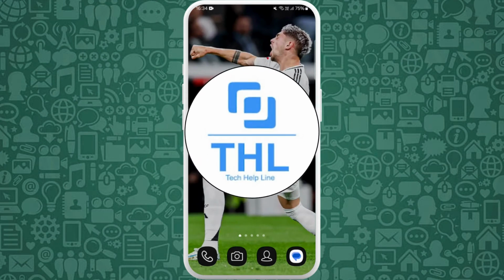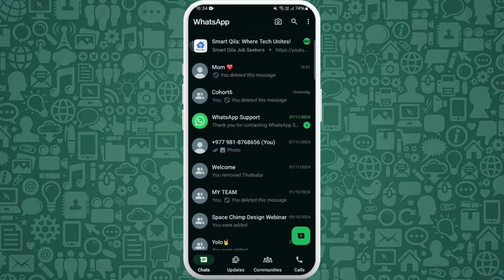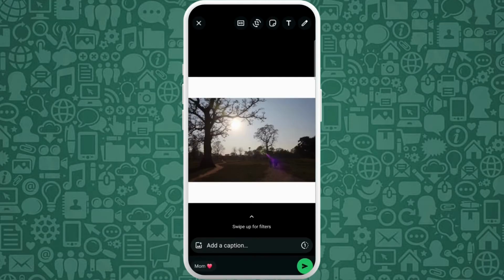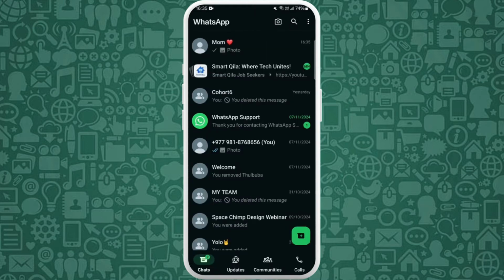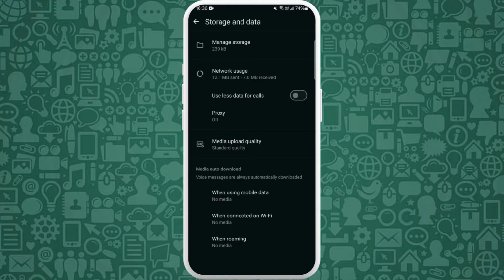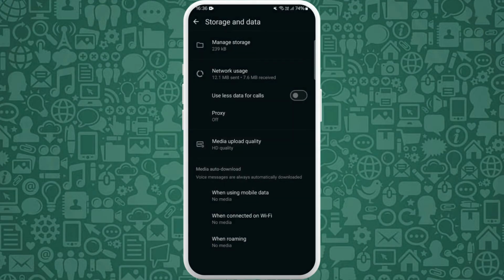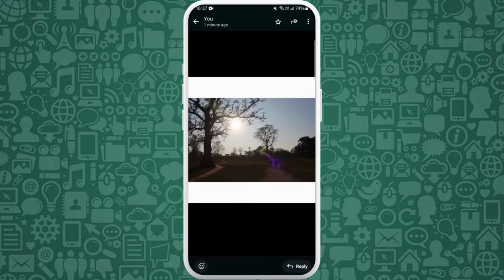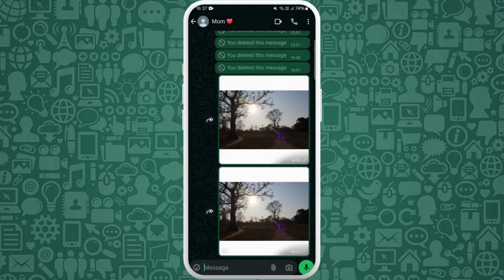How to Send High Quality Whatsapp Photos 2024?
Want to quickly connect with someone on WhatsApp? In this tutorial, I’ll show you how to scan a WhatsApp QR code to start chatting instantly, without needing to save a phone number. It's fast, easy, and secure!